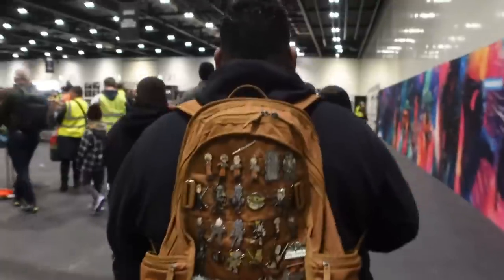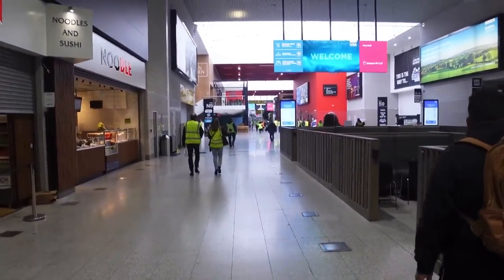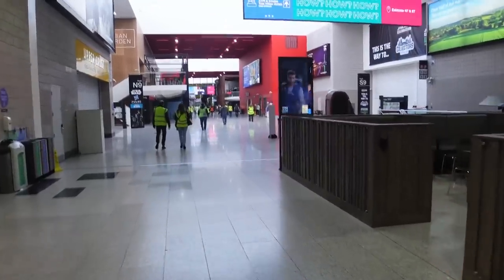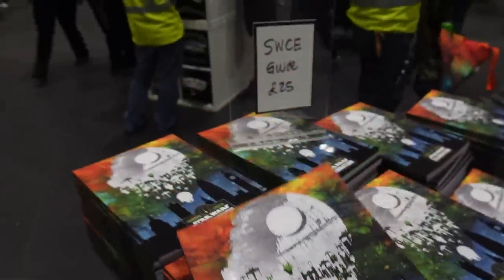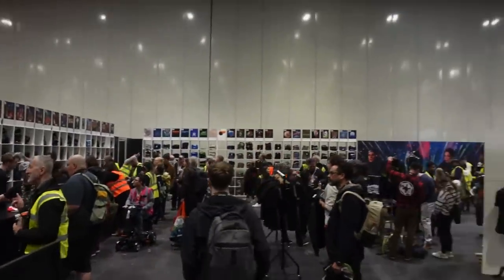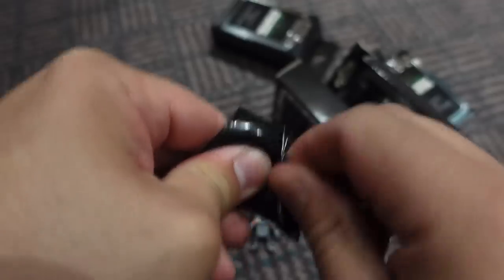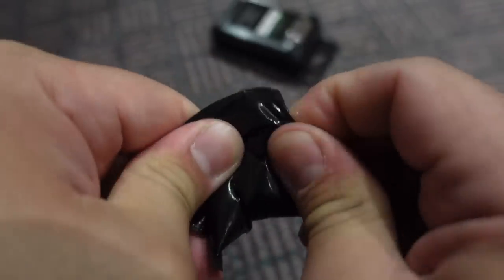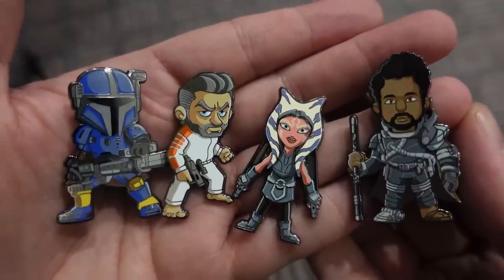FIRST LOOK inside the Star Wars London CELEBRATION show store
Tonight we take a look at the Celebration Show Store and at the end of the video we unboxing 6 Blind Mystery Boxes, did I get 1 of the 4 Chases?

Amazon Link - Dark Disciple ➡️